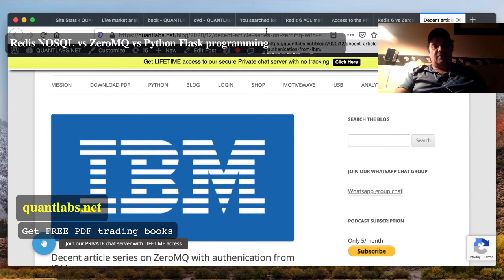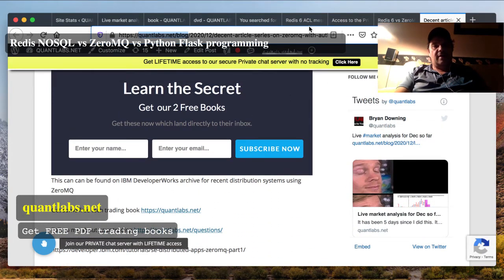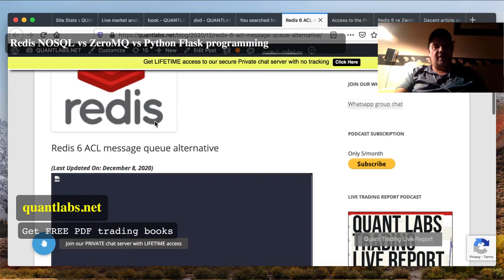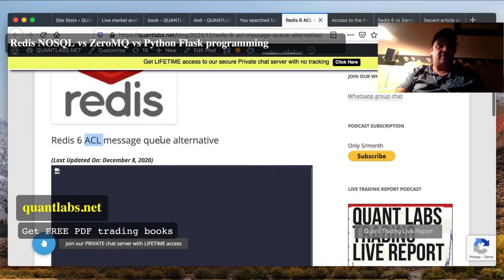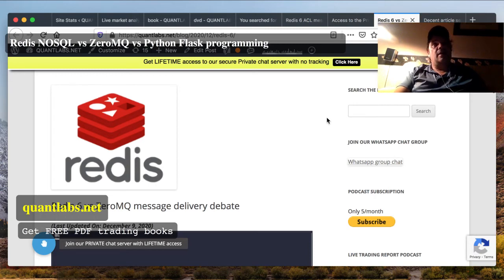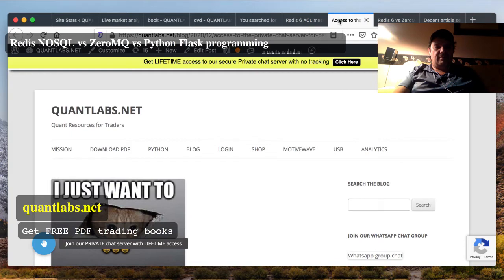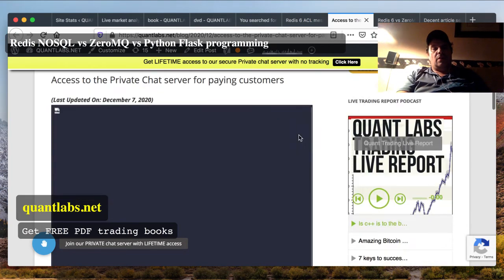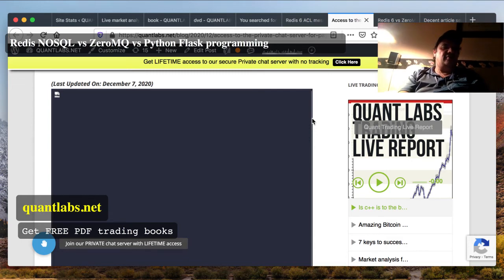Redis NOSQL vs ZeroMQ vs Python Flask programming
Let's talk tech and what I use for message queueing backbone. It took a couple of weeks to figure this out.

to me about your trading
Interested in getting to our Private Chat Server, get access